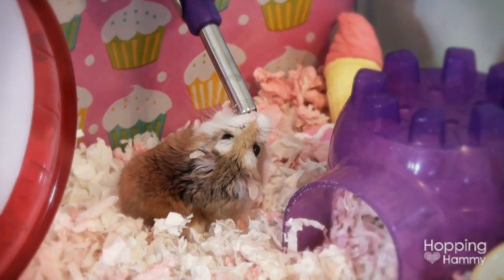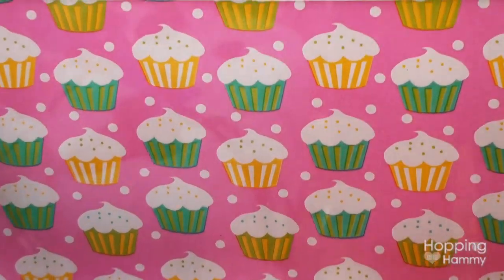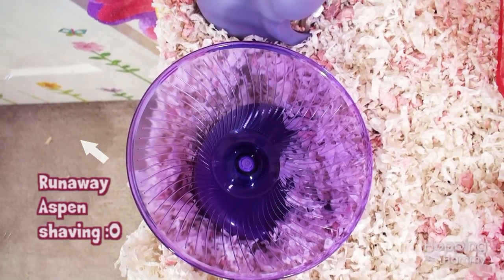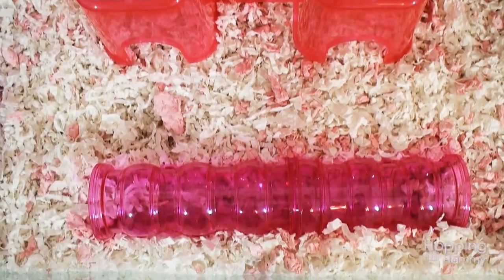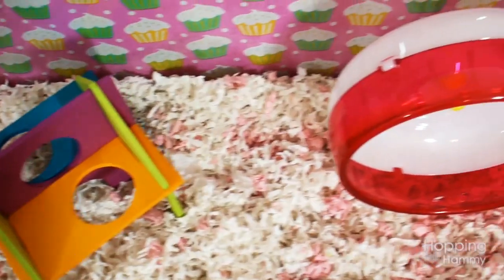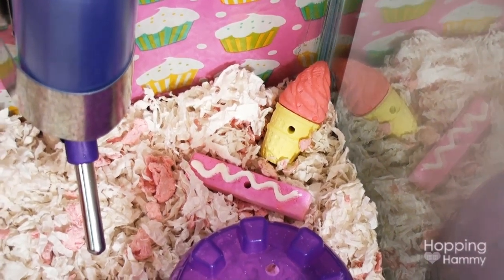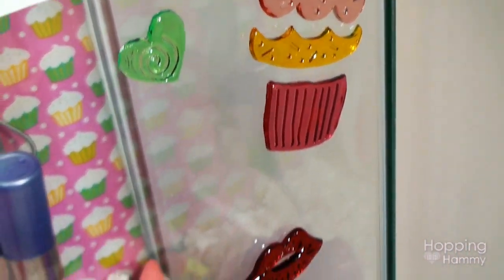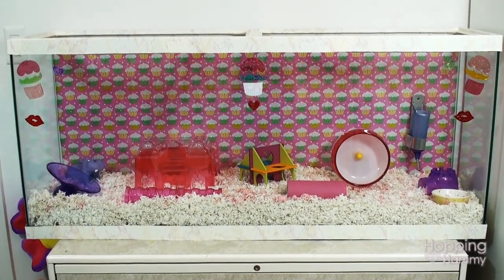Gingersnap's VALENTINE'S DAY Cage Tour! - 2014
Happy (almost) Valentine's Day! ♥ ♥ ♥ :) Gingersnap lives in a 55 gallon aquarium. Enjoy!